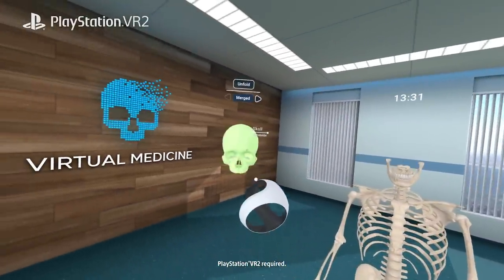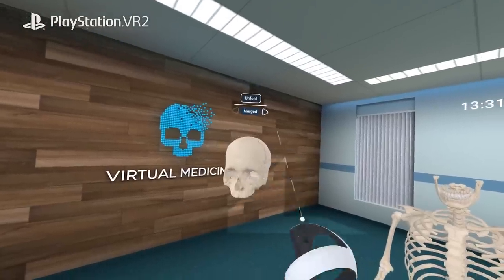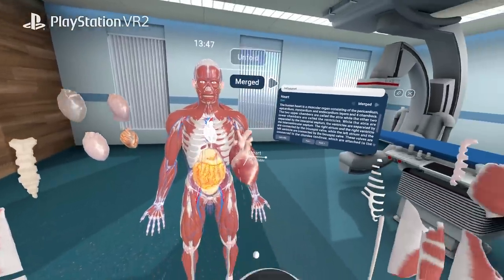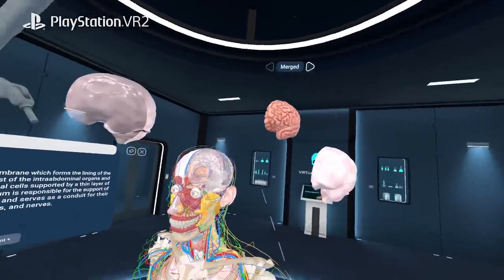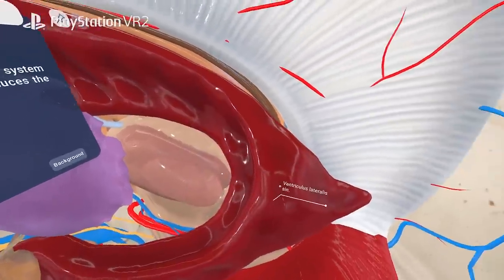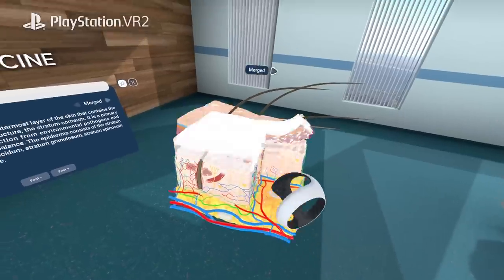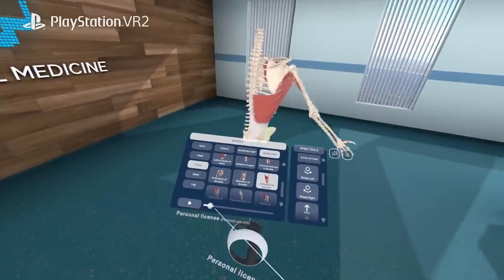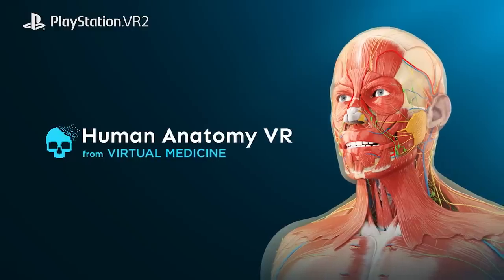Human Anatomy VR - Launch Trailer | PS VR2 Games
It is perfect for sport, fitness & workout enthusiasts, science enthusiasts, high school students, medical and nursing students, universities, libraries and health practitioners. Feature rich content is delivered in a deeply engaging experience with excellent graphics, innovative presentation, and visual delivery.